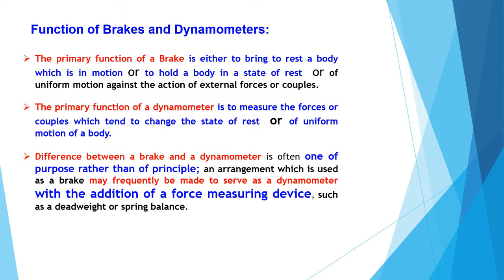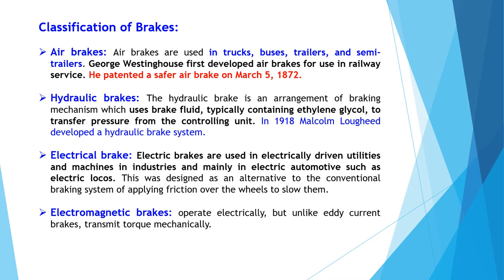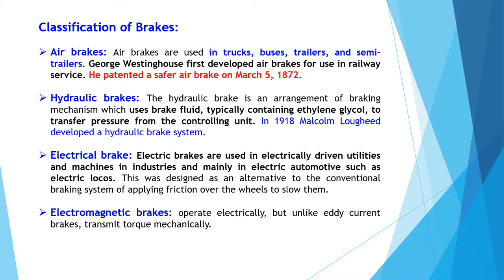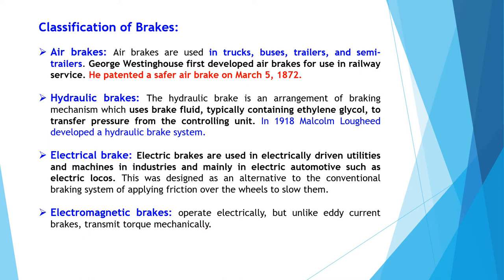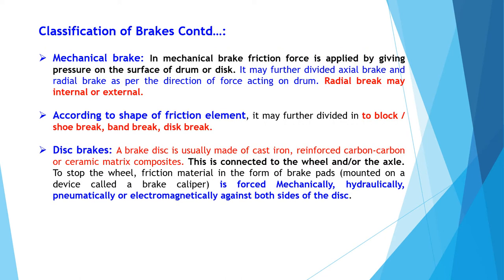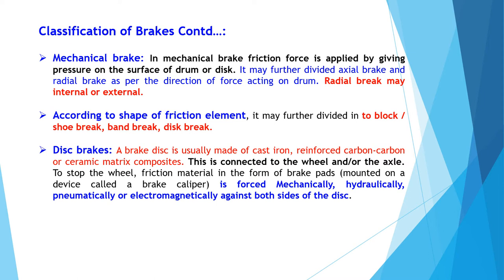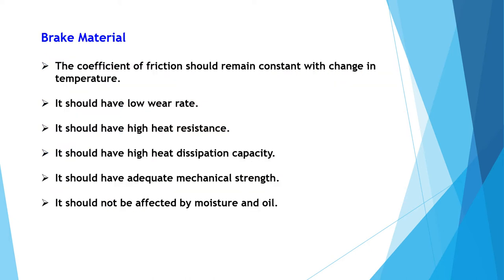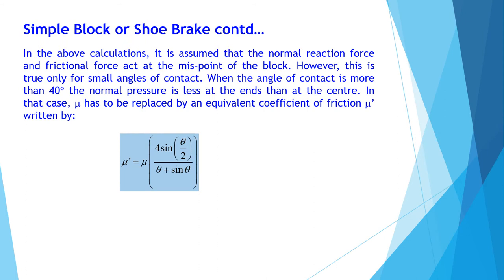Brake and Dynamometer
Classification of brakes, Difference between brake and dynamometer. Single block or shoe brake.